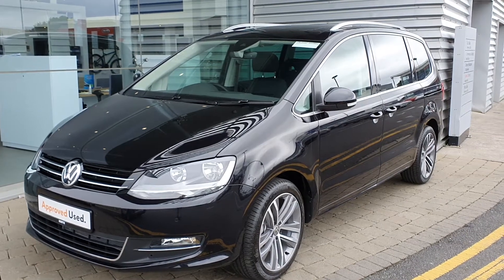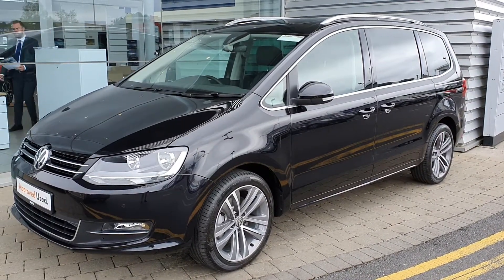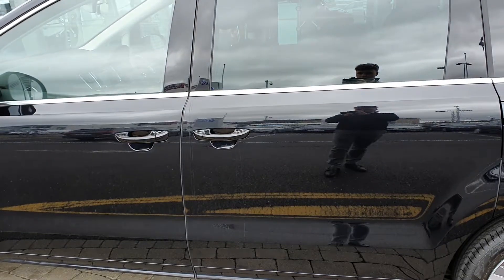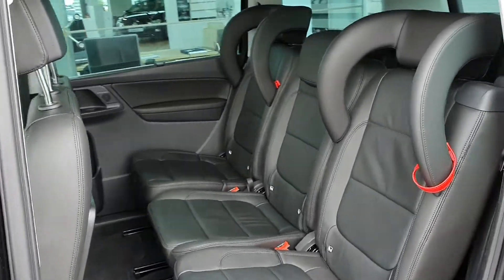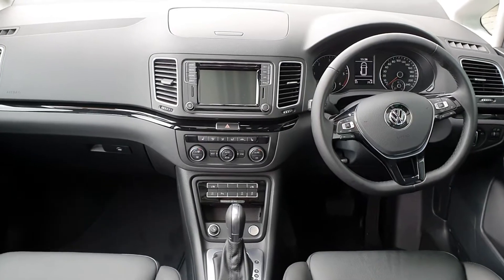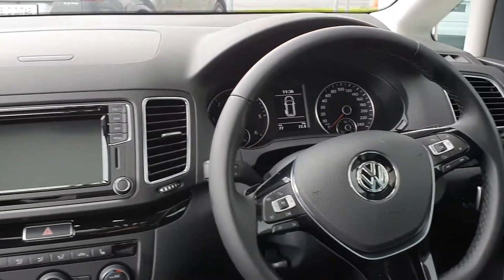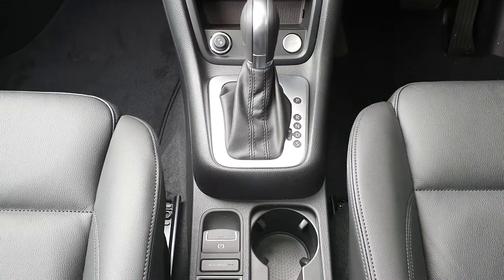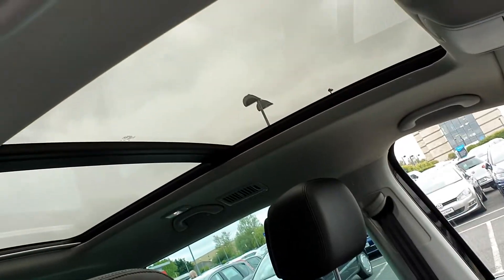202D5530 - 2020 Volkswagen Touran Highline 2.0TDI DSG 55,000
Here is a video of our 202D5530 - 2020 Volkswagen Touran Highline 2.0TDI DSG 55,000. Please contact SALESMAN NAME to arrange a test drive today. Joe Duffy Volkswagen Swords 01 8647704 infojoeduffyvolkswagen.ie